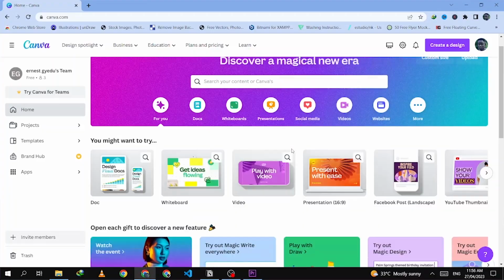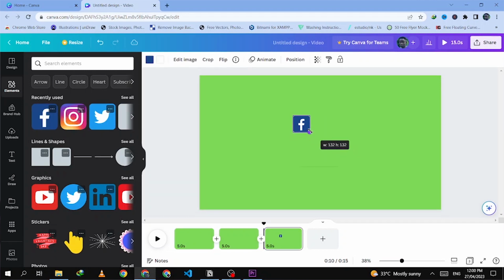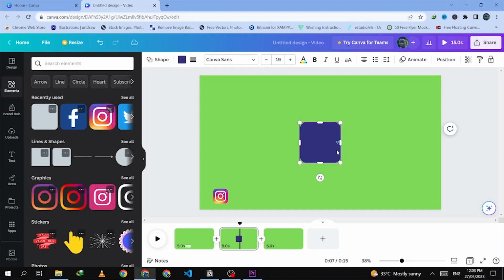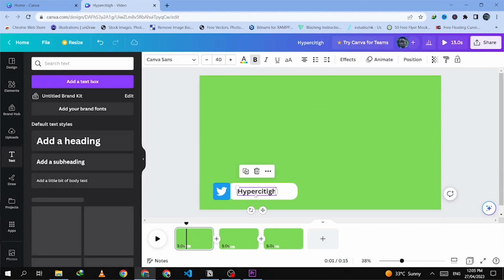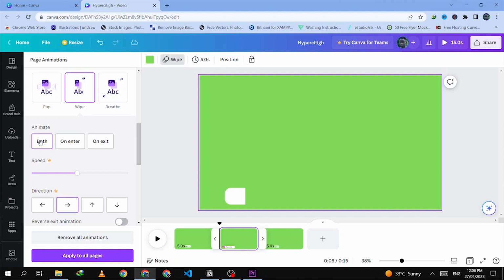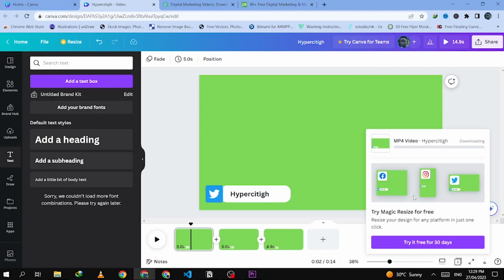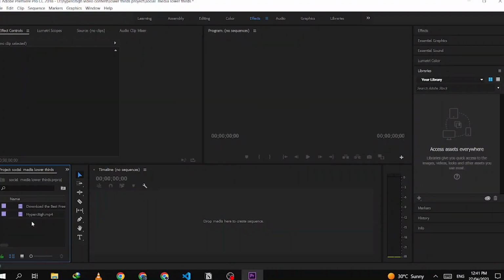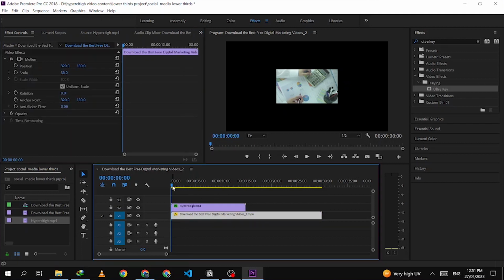How to Create Professional Social Media Lower Thirds for Your Videos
In this video, we'll show you how to create stunning social media lower thirds for your  video content using Canva and Adobe Premiere Pro. We'll use Canva to design eye-catching lower thirds, titles, and graphics that will elevate the production value of your videos. We'll also show you how to import your Canva designs into Adobe Premiere Pro, and use them in your video projects.

To enhance our videos even further, we'll use high-quality stock footage from Pixabay and Pexels websites. These free stock footage websites offer a wide variety of video clips that can add visual interest, texture, and context to your videos. We'll demonstrate how to search, download, and import stock footage into Adobe Premiere Pro, and how to edit them to fit your video's style and mood.

Whether you're a YouTuber, a marketer, a vlogger, or a content creator, you'll find these tips and techniques useful to improve your video content. So, grab your favorite beverage, and let's dive in!